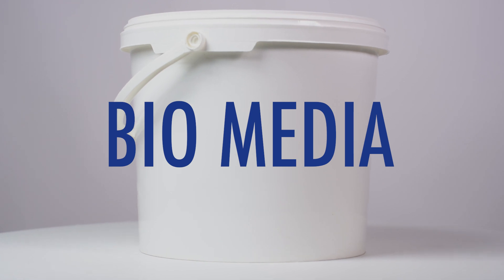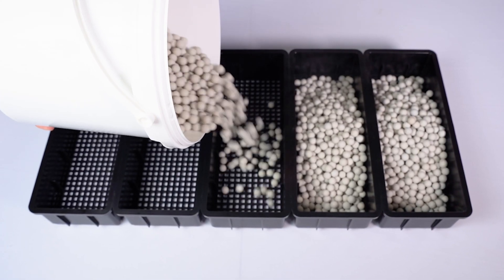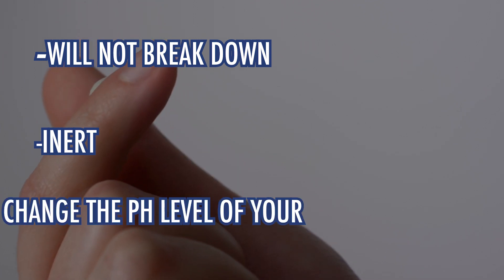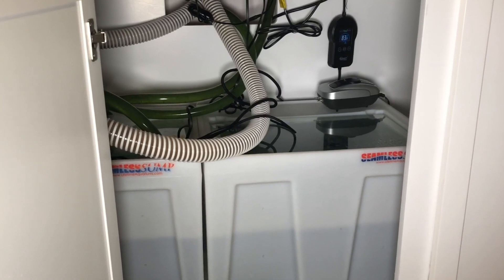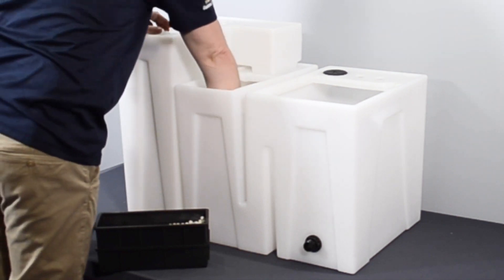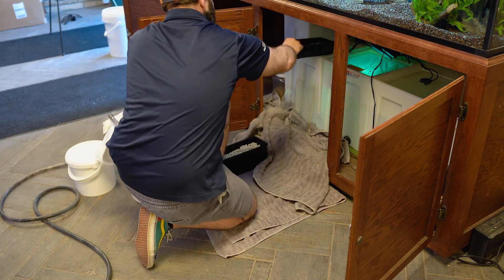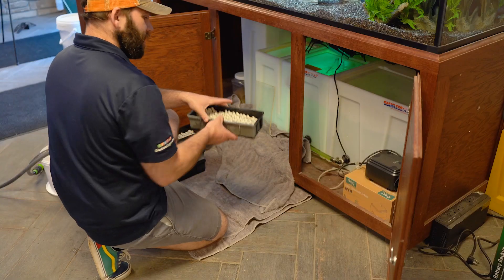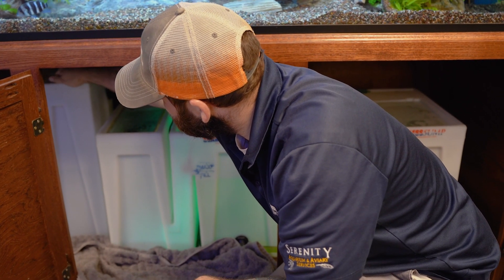Custom Aquariums Bio Media Overview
Everything you need to know about our Custom Aquariums Bio Media and how to use it!
Our Seamless Sump Bio Media...
- Has high surface area
- Does not collect and trap detritus and other organic matter that can fester
- Will not break down
- Allows plenty of flow rate for an efficient reaction
- Is cost-effective
- Does not alter your water chemistry
- Is easy to clean and recharge

Introduction: 00:09
Attributes: 00:37
High Surface Area: 01:05
Most Effective Shape and Material: 01:45
Budget Friendly: 03:27
Conclusion: 04:08
Servicing the Seamless Sump: 04:34